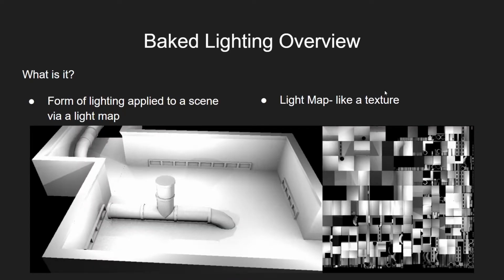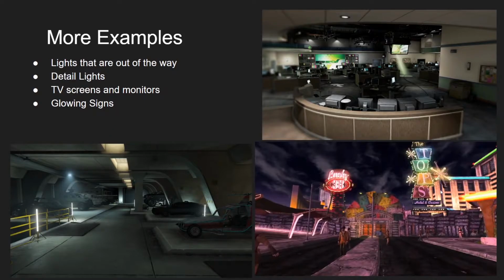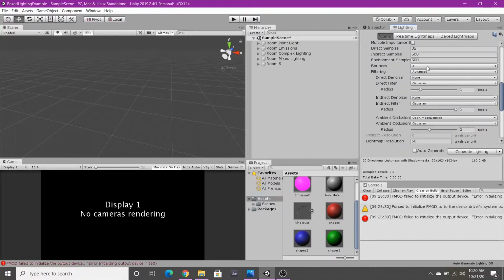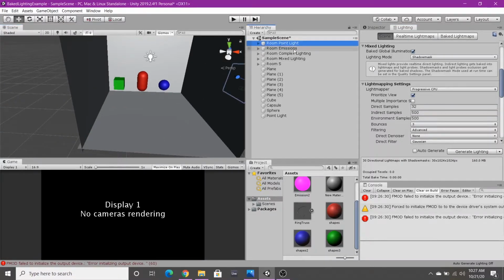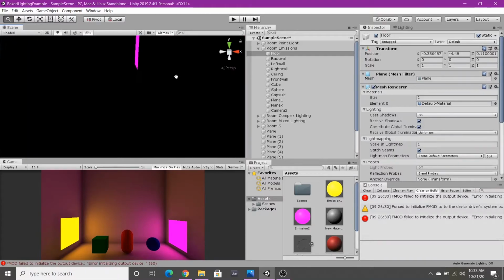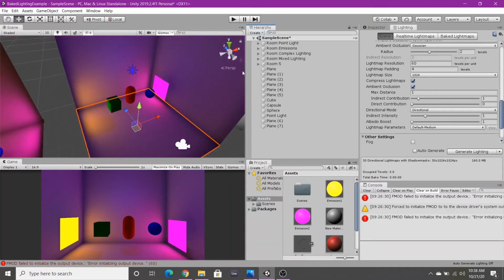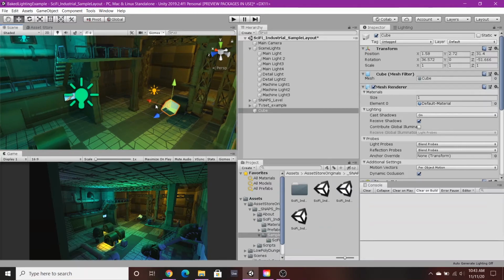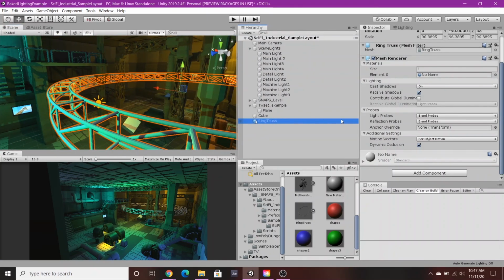Unity Baked Lighting Tutorial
A tutorial on Baked Lighting in Unity for my Game Design in Unity Class